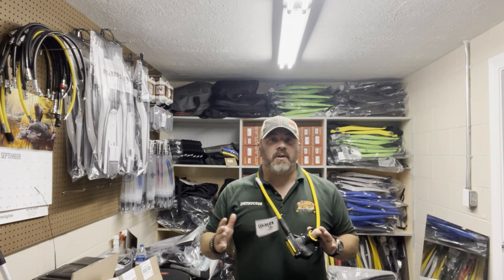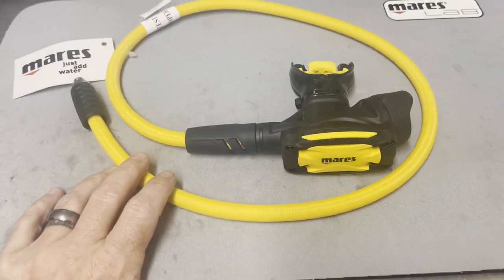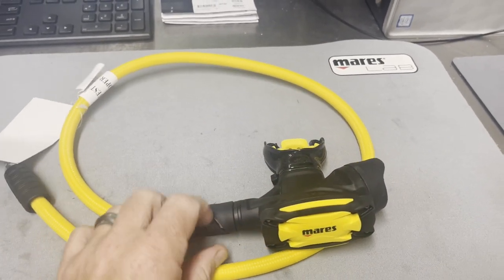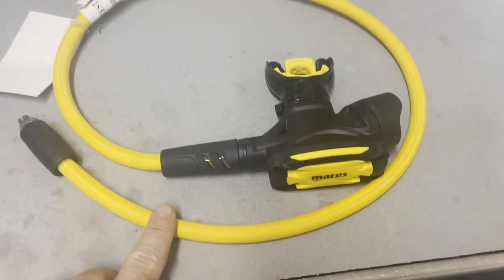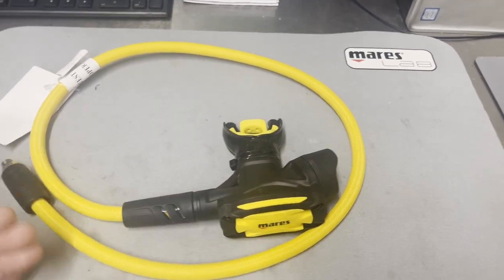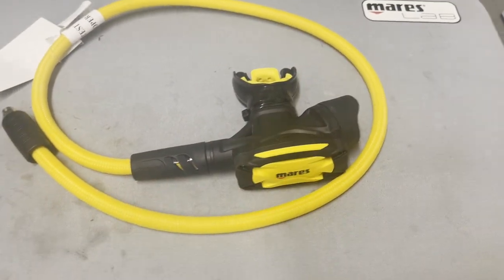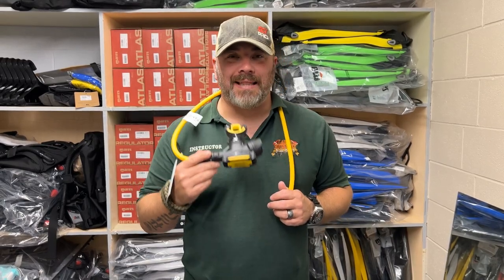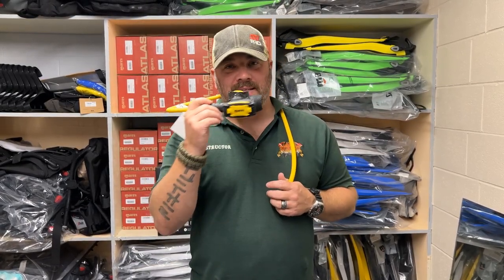Mares SXS Octo A Closer Look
The SXS Octopus is incredibly compact and lightweight. SXS stands for Second eXtra Small and emphasises the extreme lightness and compactness of this second stage model.

Thanks to its versatility, the SXS Octopus is an excellent choice for all types of diving. In fact, with few simple operations, the user can easily change the configuration of this octopus and use it with a hose coming from the right or left side.

Its slim, compact design allows the octopus to fit easily into a pocket of a BCD.

The Mares SXS Octopus is equipped with a curved bypass and large diameter which provides high airflow. This unique feature, combined with Mares' patented Vortex Assisted Design (VAD) provides divers with comfortable air flow at any depth.

Mares has also designed a new deflector to optimise the Venturi effect and reduce the risk of free-flow, ensuring smoother, more comfortable inhalation, even at depths greater than 100m.

The main features of the SXS Octopus are:

• The smallest, most compact Mares octopus
• Made of ultra-lightweight technopolymer
• A V.A.D system with a "curved" bypass tube for maximum airflow
• Can be used on either the right or left side
• A lateral exhaust tube for better visibility in all diving positions
• An easy-to-use, soft exhaust button
• A Superflex hose

0:00 Teaser
0:20Opening
0:40 Intro
1:05 In Depth Look
2:29 Closing